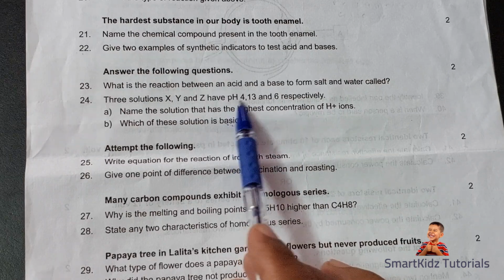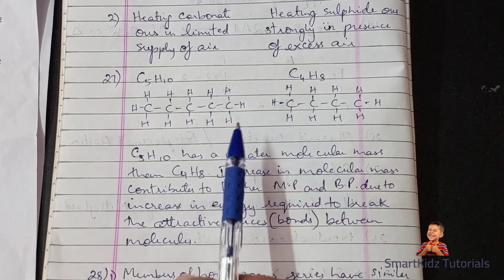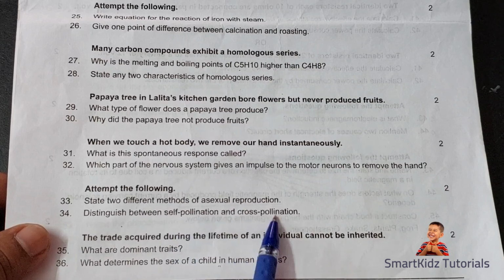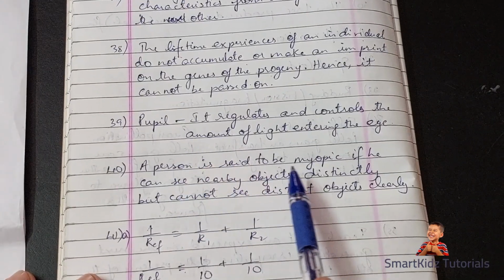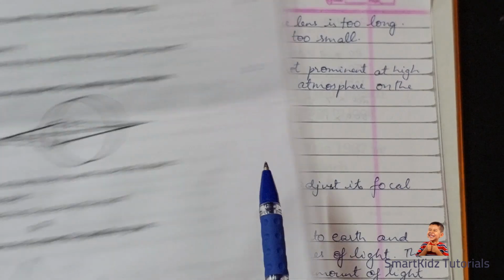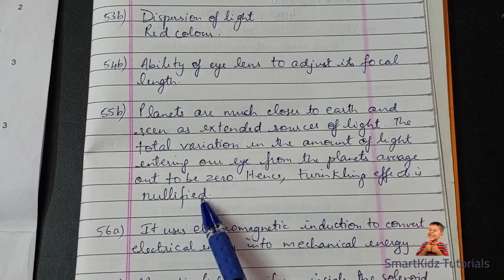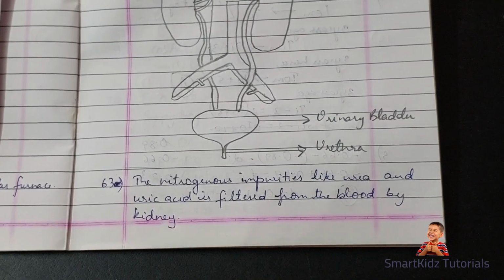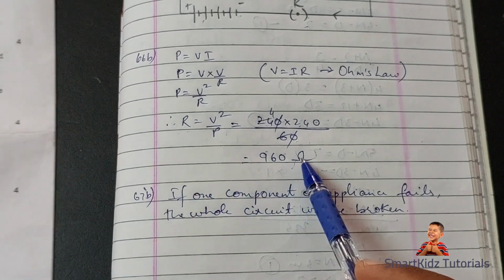Goa Board SSC Prelims | Science | 2025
In this video Goa Board's Science Prelims Paper 2025  has been solved.

Topics Covered in this Video:
✦ Metals and Non - metals Class 10
✦ Carbon and its Compounds Class 10
✦ Control and Coordination Class 10
✦ How do organisms reproduce? Class 10
✦ Human Eye and Colorful World Class 10
✦ Our Environment Class 10

➡️NCERT/CBSE/ICSE solutions
➡️Math Tricks
➡️Mind Maps